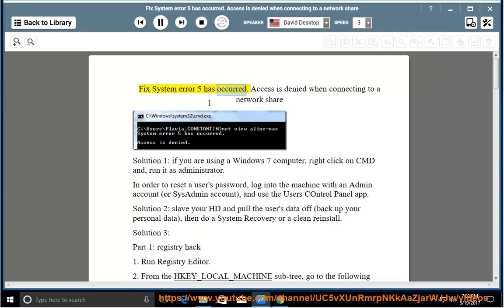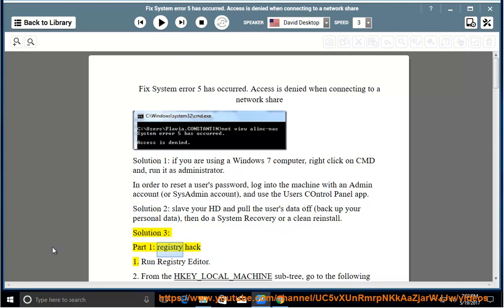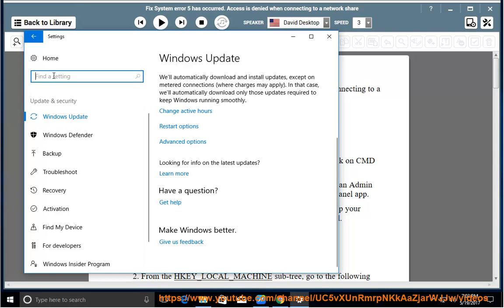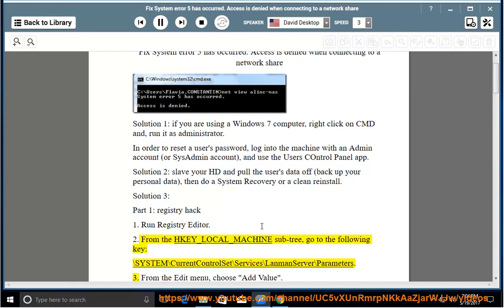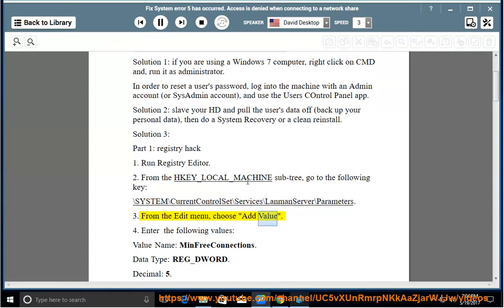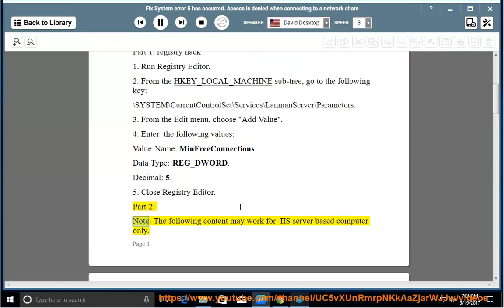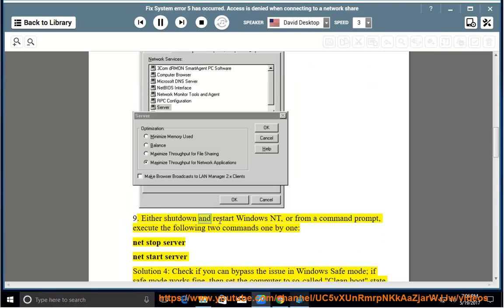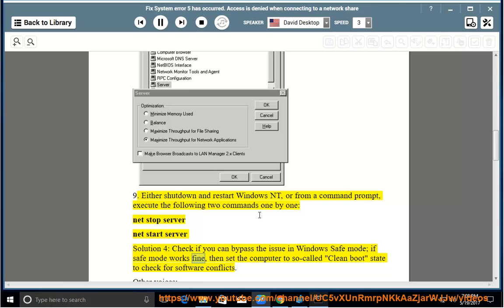Fix System error 5 has occurred. Access is denied when connecting to a network share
This vid helps Fix System error 5 has occurred. Access is denied while trying to access some network share.

Learn more?

Fix Safari can't install this extension issue